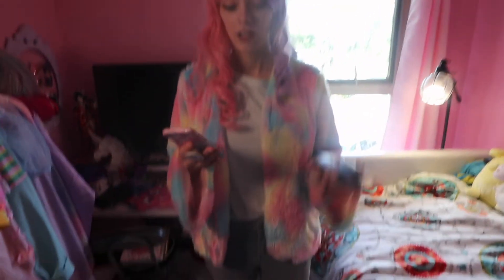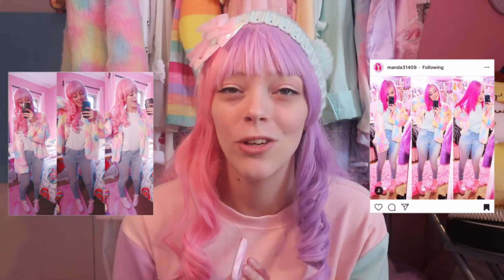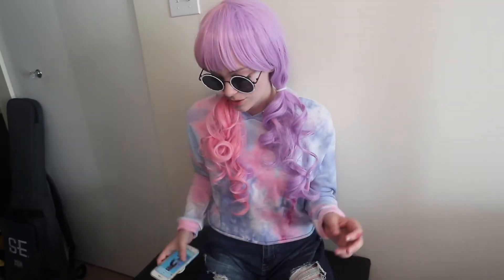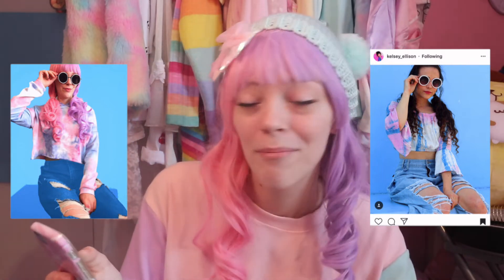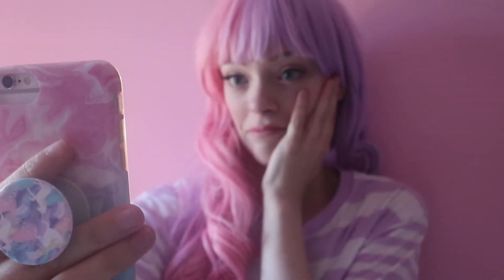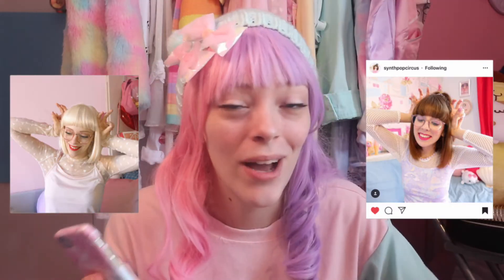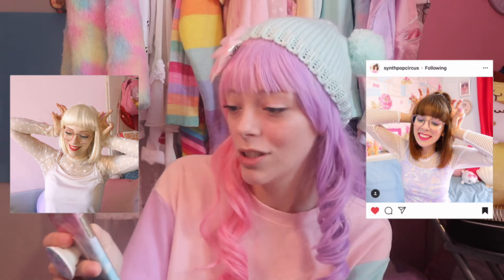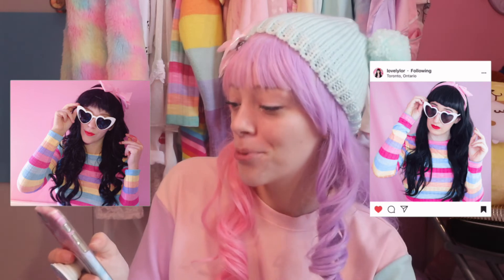I TRIED COPYING KAWAII YOUTUBER'S INSTAGRAM PHOTOS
Hey guys! I've been working on this video for so long and I'm so happy that it's finally a reality! Let me know what you guys think about copying kawaii you tubers instagrams and if there should be a part 2! Anyways I hope you all are having a lovely day and remember to stay sparkly!

♡Social Media♡

FAQ:

Editing SW - IMovie
Age - 18
Country - Canada
"where did you get that?" - Online XD